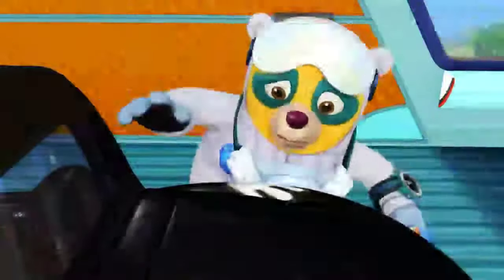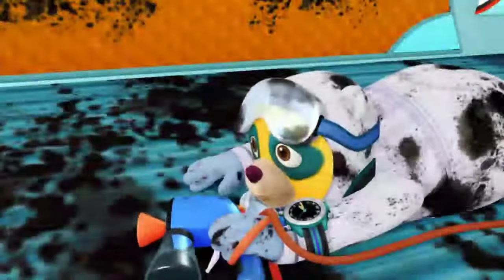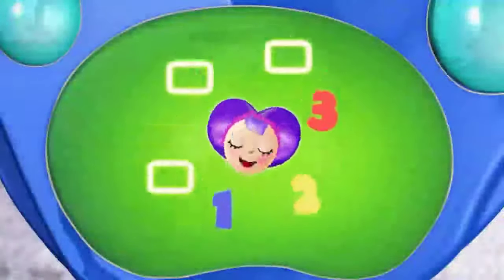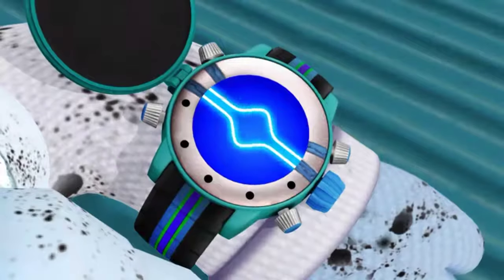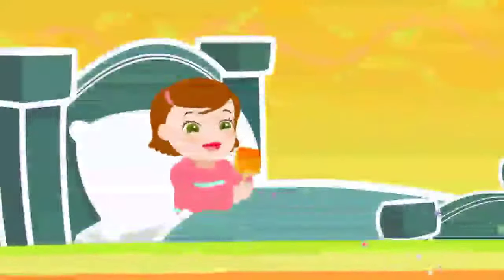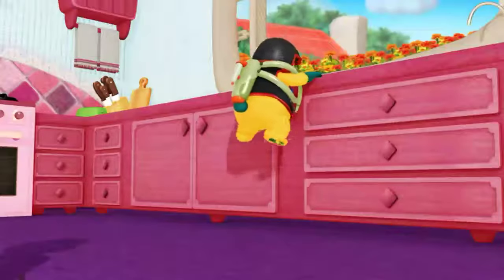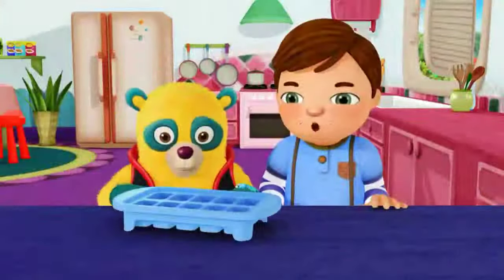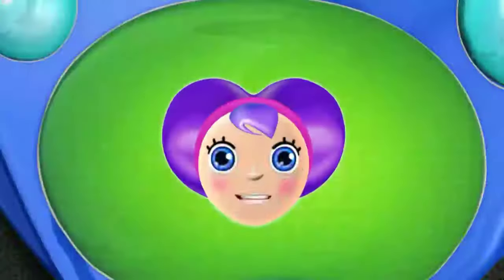September 12, 2021